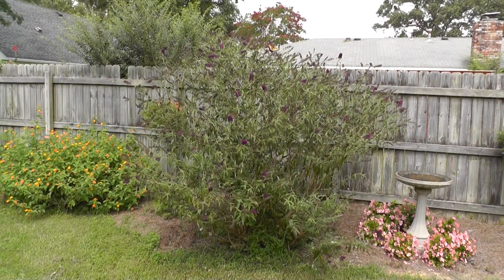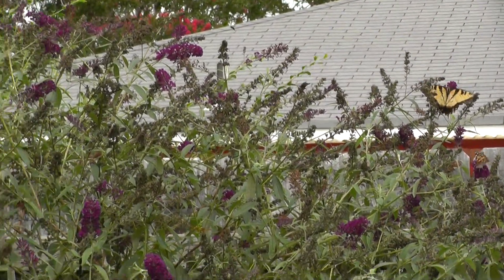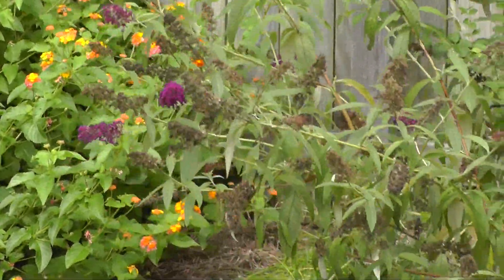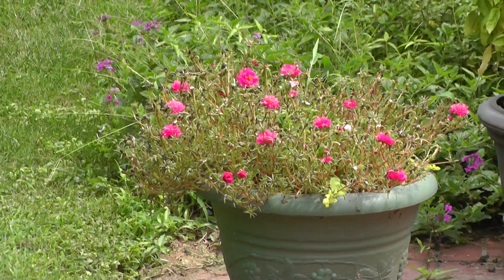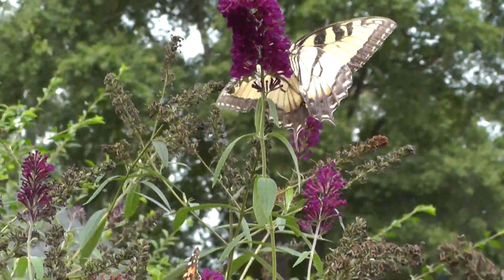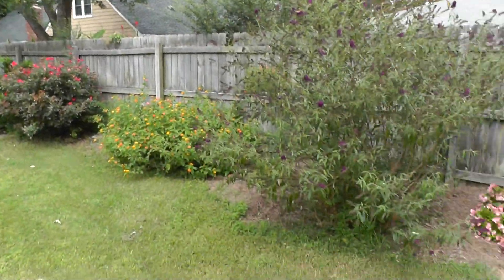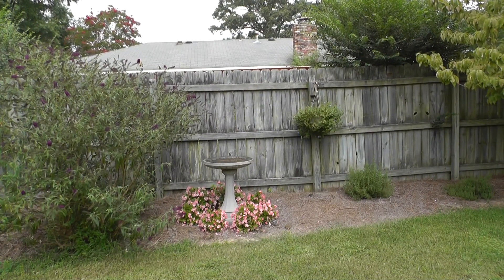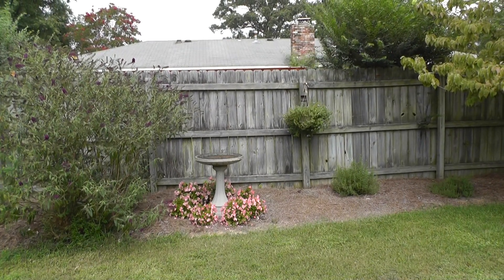Panasonic HC-V700M HE Mode 1920x1080/60i @ 5 mbps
Last HD video of the Panasonic HC-V700M. This is the lowest quality setting, but it's still amazing. I have one more video to post of this camcorder, however, it will not be an HD video.

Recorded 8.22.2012